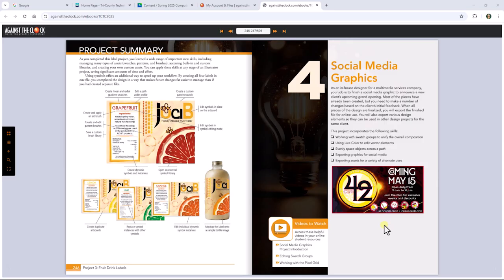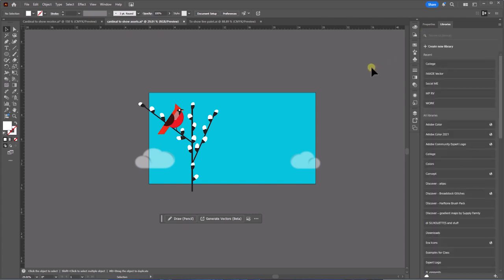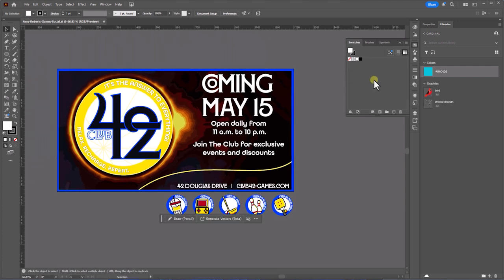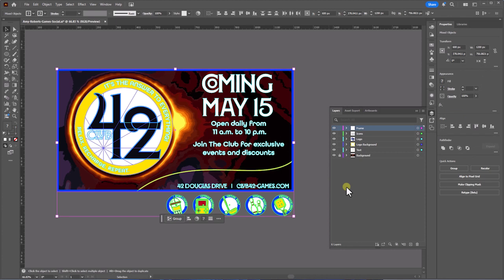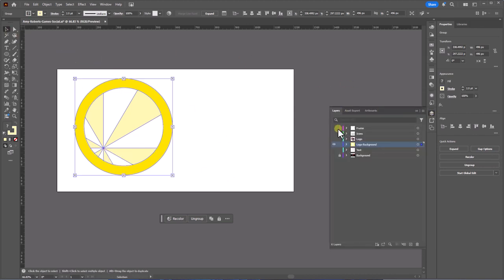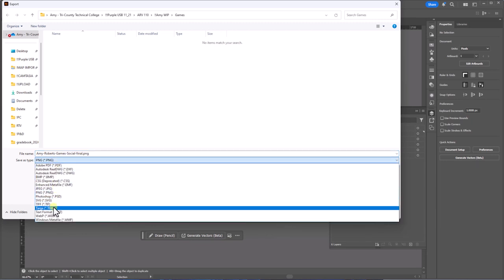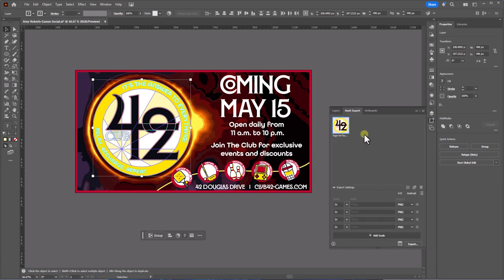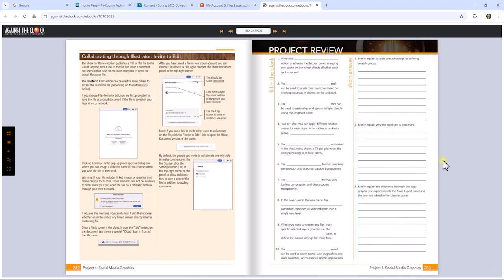Illustrator Tutorial - Export Assets and Recolor Chapter 4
Learn to recolor artwork, align objects on a path and export assets in Adobe Illustrator. Against the Clock textbook Illustrator Chapter 4

Adobe Community Expert